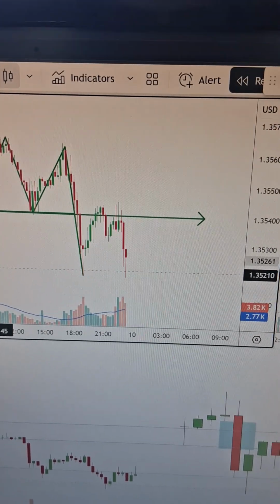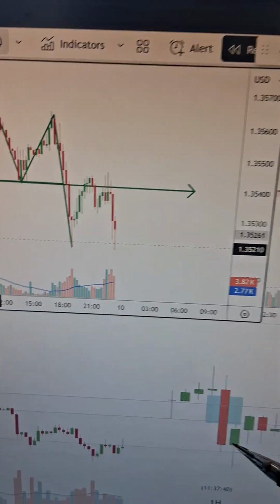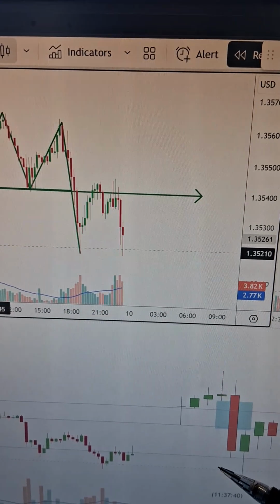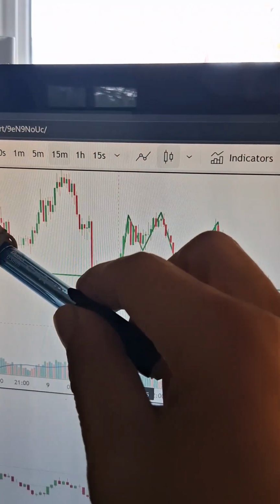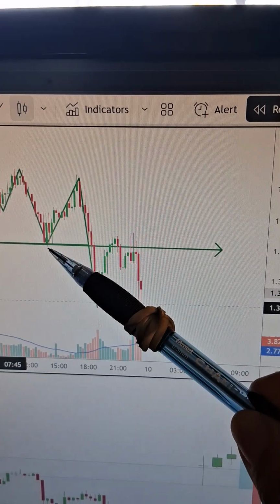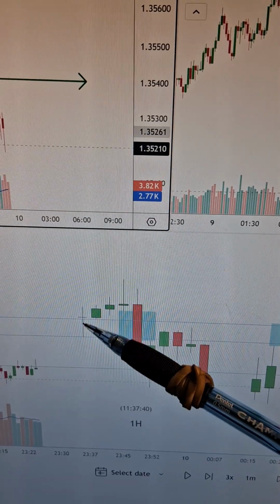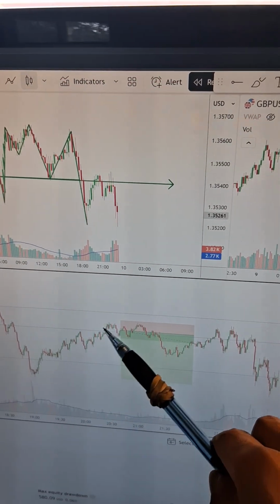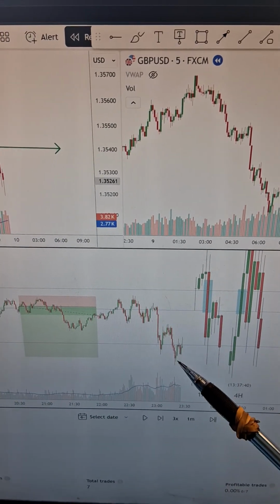Cct icc when it is stretched out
Need to train my eyes and my mind to be able decod these swings, some are time stretched.Some are very compressed in time.For example , the correction was quite stretched out with two peaks , especially on the one minute and then all of a sudden , when the continuation came really quick , very compact